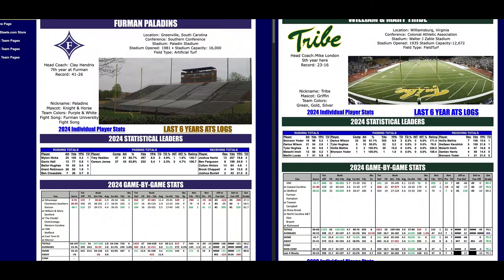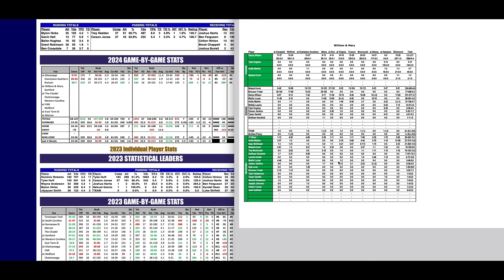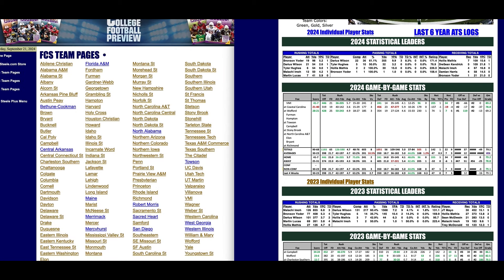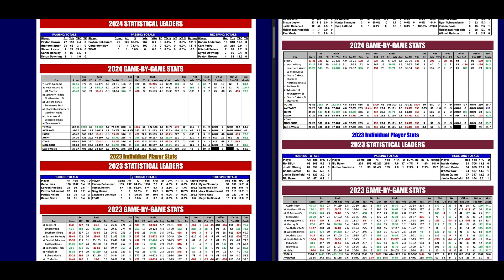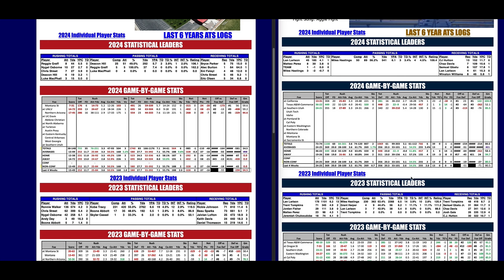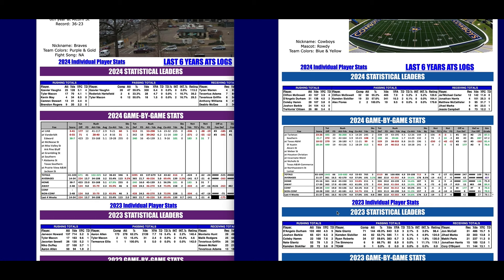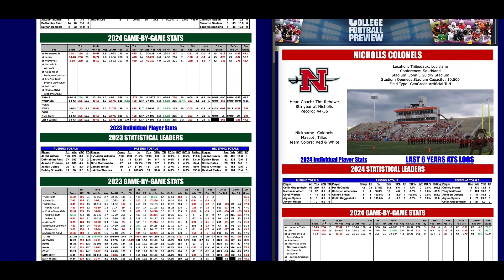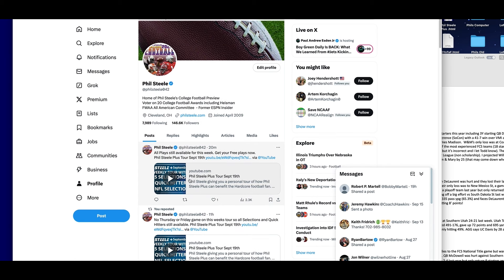Phil Steele Plus FCS Tour Sept 21st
Phil Steele giving you a personal tour of how Phil Steele Plus can benefit the Hardcore football fan.

PHIL STEELE PLUS PEELS BACK THE CURTAIN AND GIVES YOU ACCESS TO ALL OF THE STATS I USE WEEK IN AND WEEK OUT.

Every week, we invest a ton of hours updating stats onto our site and you know a Phil Steele stat is 99%+ accurate. These are my exclusive stats that you cannot find anywhere else.

If you're a hardcore football fan make you follow the link below to purchase on a copy of our Phil Steele's College Football Preview.